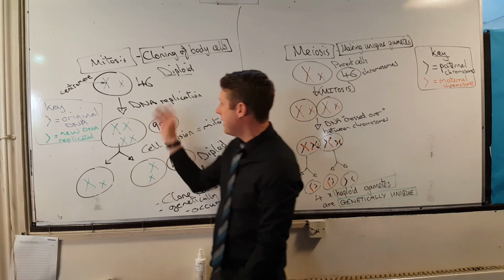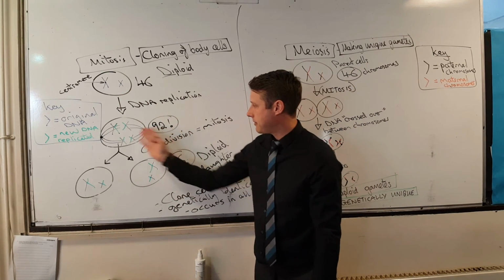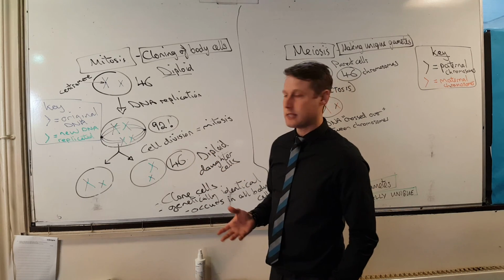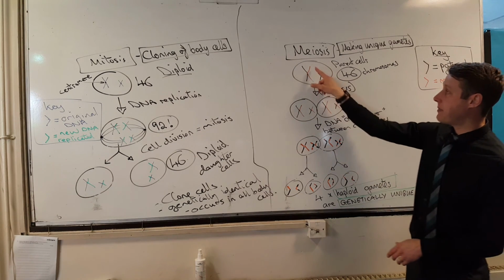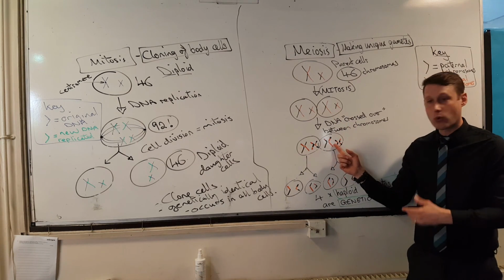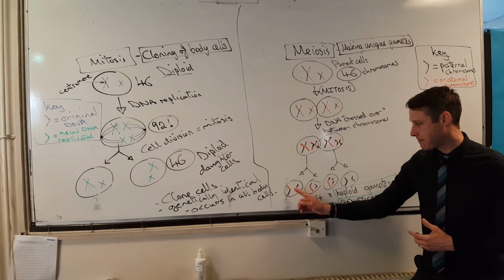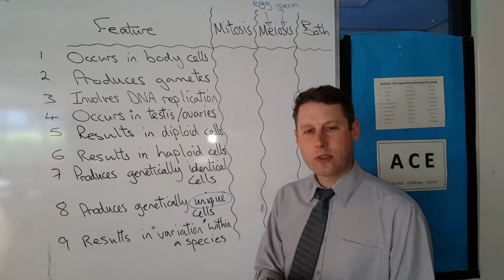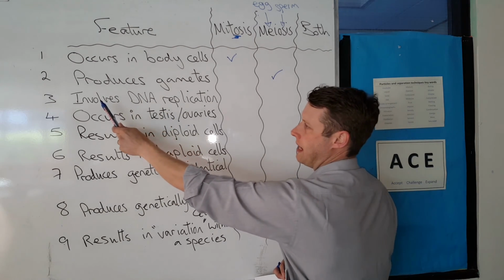Mitosis and meiosis. Revision summary. AQA GCSE Biology B2 and B12.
AQA GCSE biology. Mitosis and meiosis revision. A  revision summary delivered to my year 11 class plus some examples of exam questions you might face.